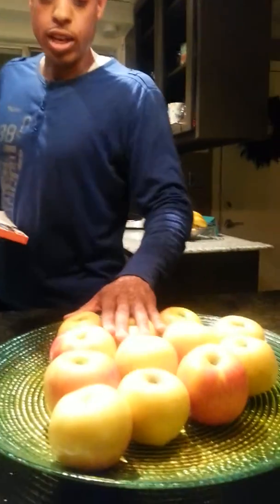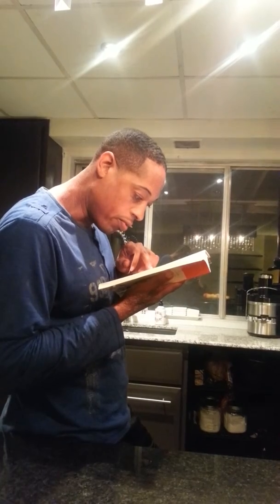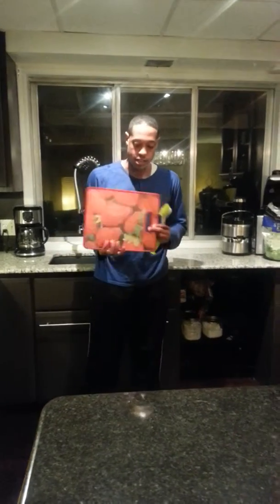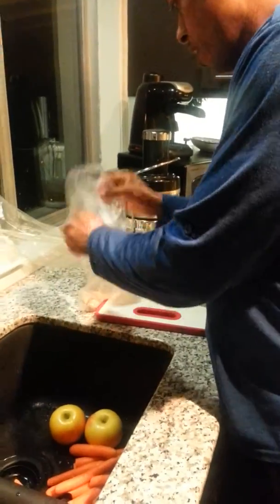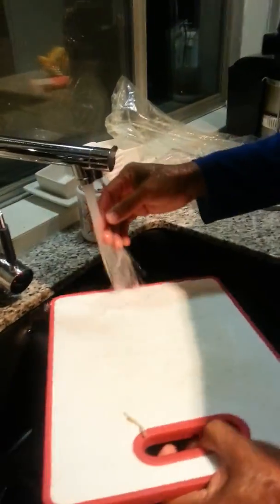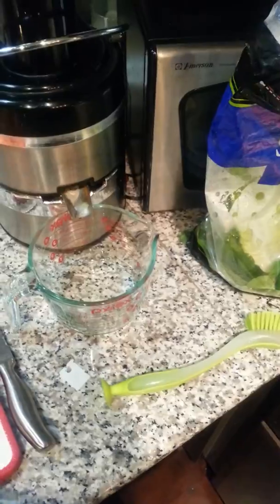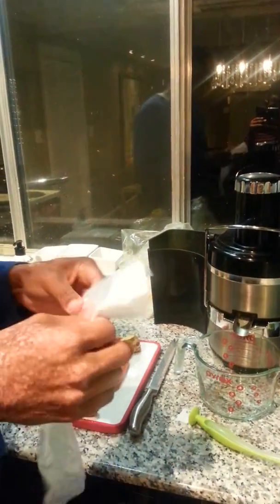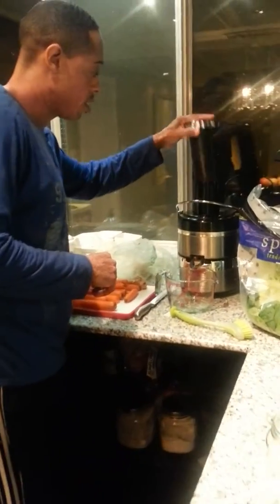Best juice recipe for Energy Skin Immune system